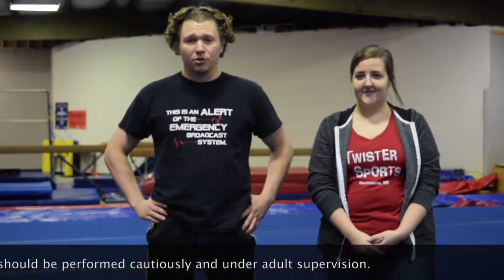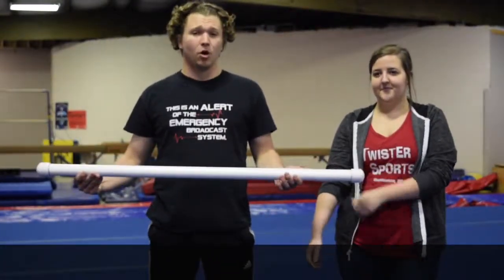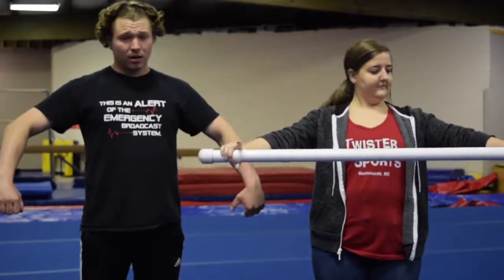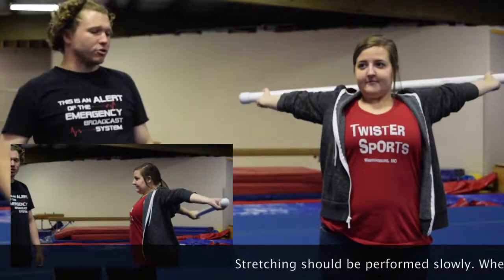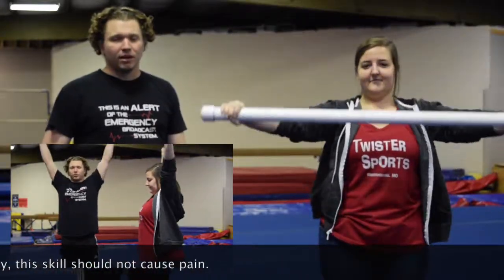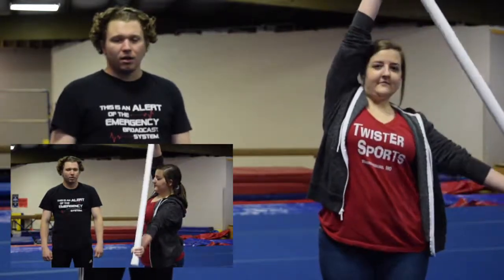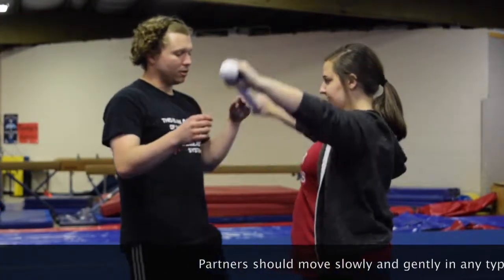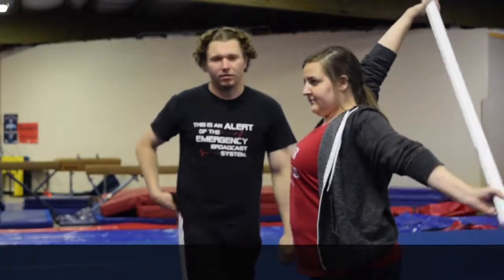Twister Sports Fit Tip Tuesday: Building Shoulder Flexibility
Tumbling | Gymnastics | Cheerleading | Ninja Warrior | Hip Hop | Fitness | Flexibility for Kids

In this great weekly video, we'll discuss a great drill for shoulder flexibility. All flexibility drills should be done under the supervision of an adult. Flexibility is vital to ensuring your child progresses in her skills and prevents injury.

Twister Sports offers recreational and competitive tumbling, all-star cheerleading, hip hop, ninja warrior, gymnastics and indoor batting cages in Warrensburg, Mo., Whiteman Air Force Base, and the surrounding areas. Twisters offers private rental space for private lessons, birthday parties and offers open gym time.

Twister Sports
240 NW 13 Hwy
Warrensburg, MO 64093